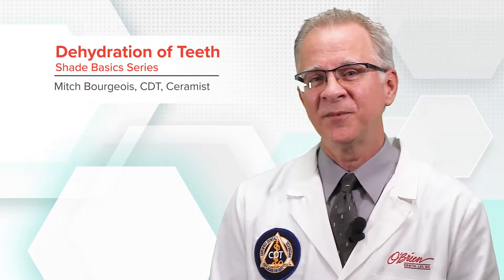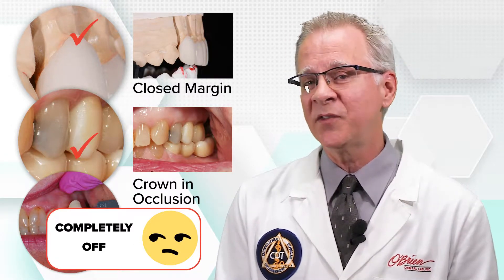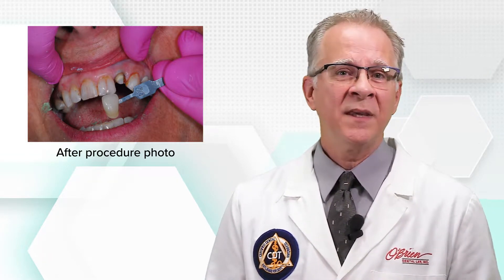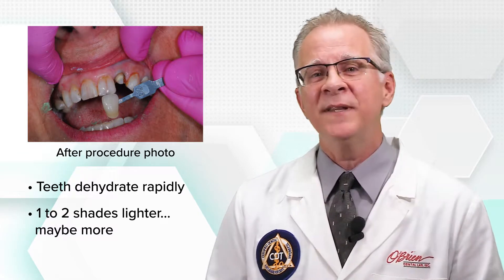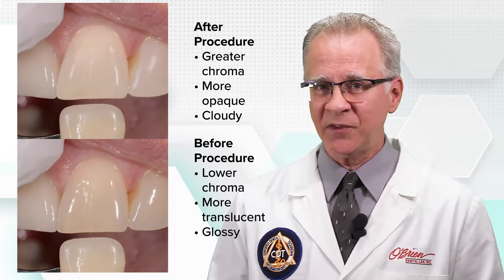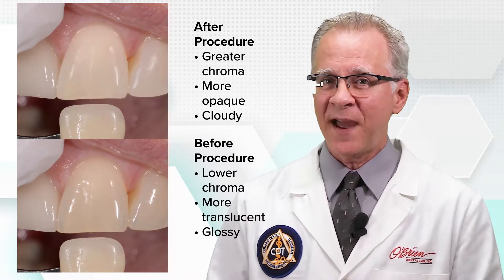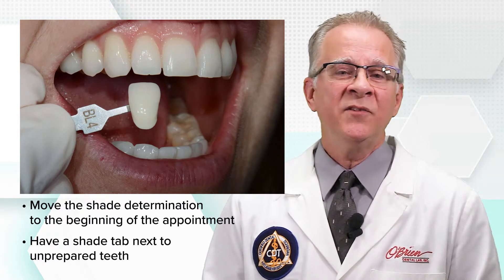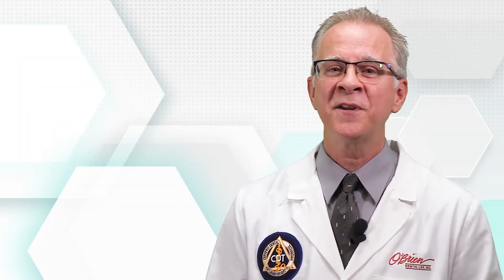Shade Basics - Dehydration of Teeth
In order to get the optimal shade photo, you must consider when you take it. Exposure to the air dries natural teeth out, and during that time, the shade gets lighter and lighter.